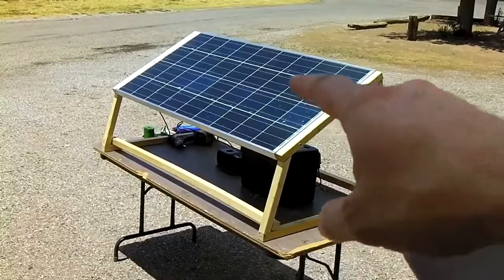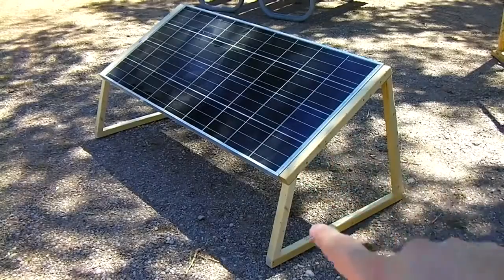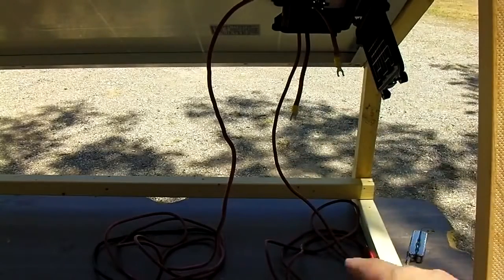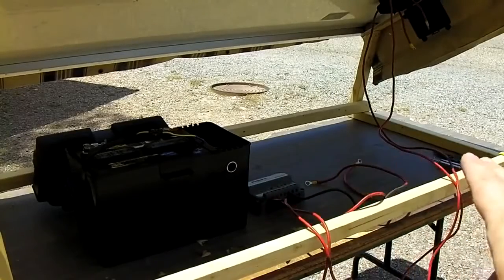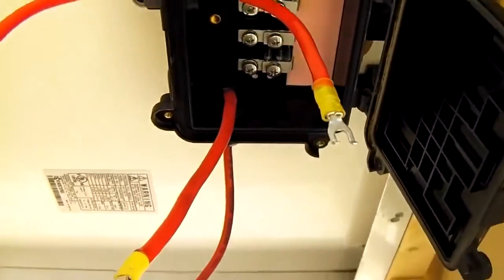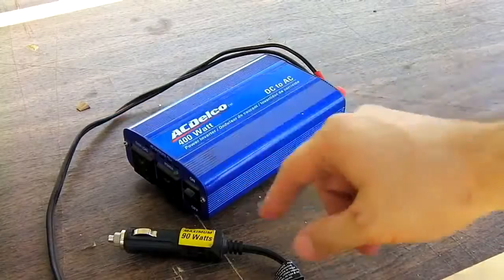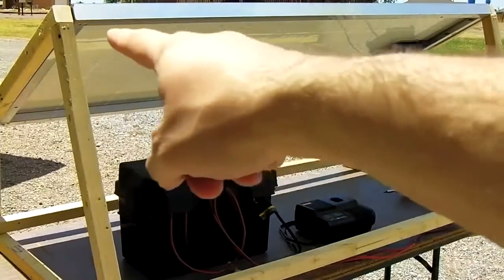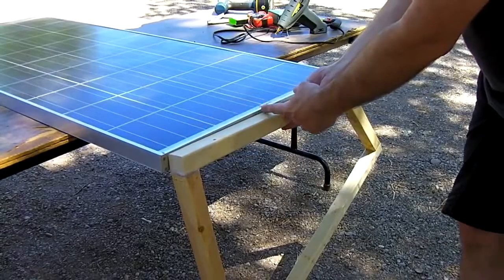How to Build A Solar Generator DIY Survival Prepper Solar Panel Installation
Whether you want to prep for the worst (natural disasters, terrorist attacks or the end of Western civilization) or you want to get off the grid and save money on your electricity bill, this.

How to Build A Power Pack - DIY Prepper Survival - Solar Panel Installation.

Make sure to visit to find out more about the 7 Trumpets of Revelation, The Creators Calendar and much more. Off Grid living is what you desire and independence?.